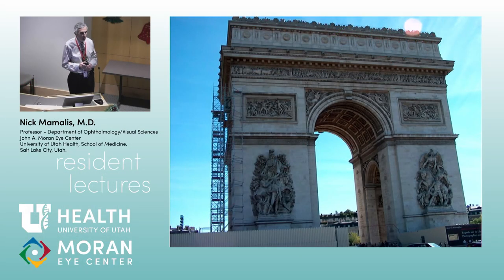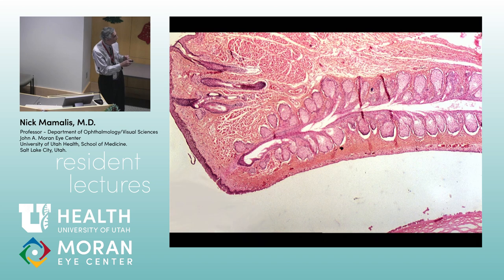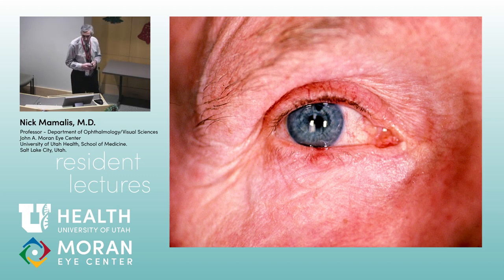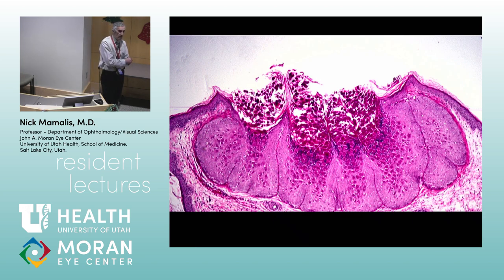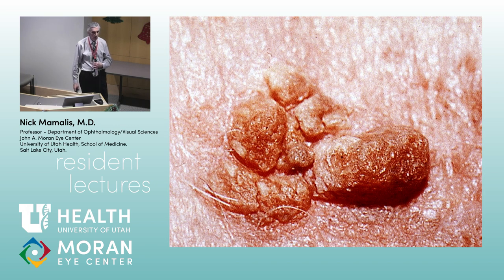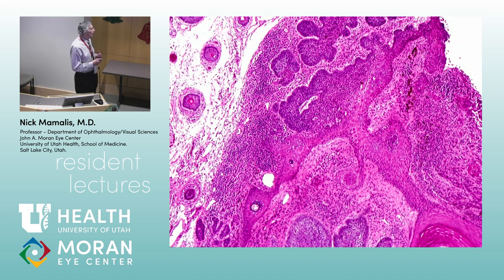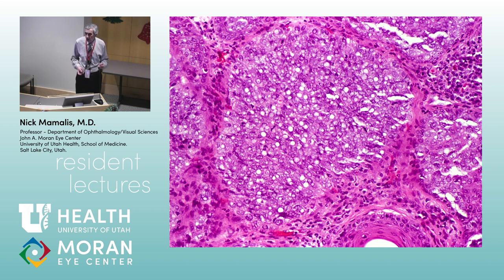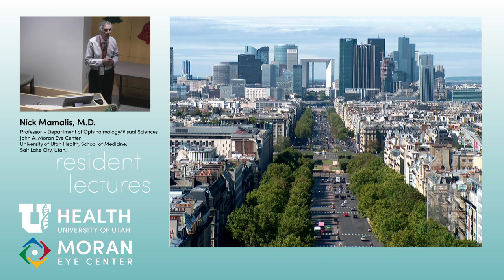Eyelids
Title: Eyelids
Author: Nick Mamalis, MD
Date: 12/10/2019